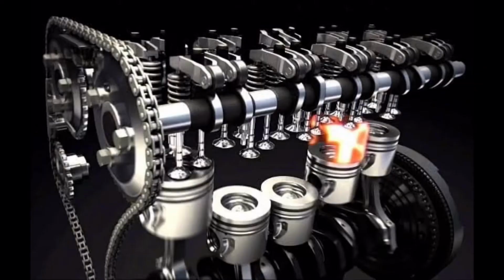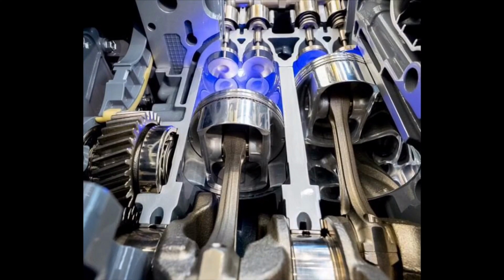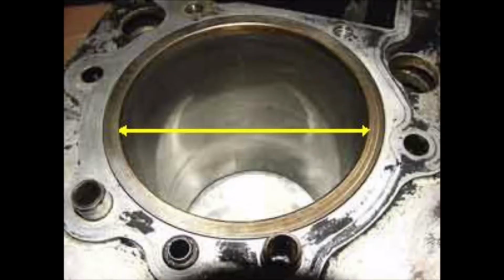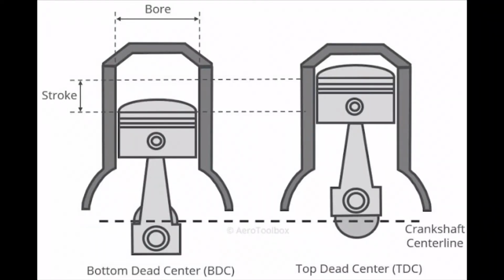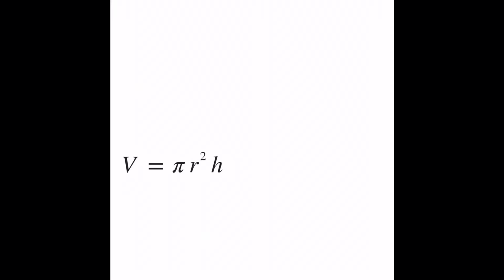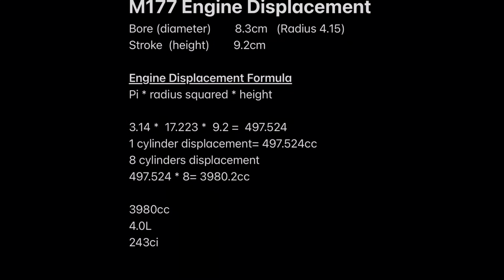Engine Displacement.. what the numbers on cars mean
In this video I’ll be talking about Engine Displacement and explaining what the numbers like c300, c400, 330, 340, ES350 etc mean

I’ll also be showing the calculation and even calculate that of the Mercedes-AMG M177 Engine